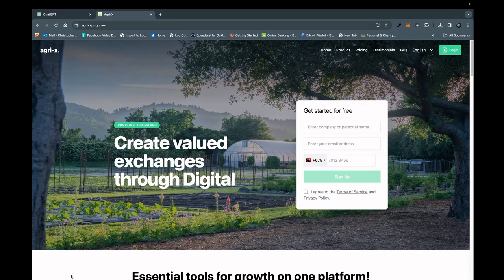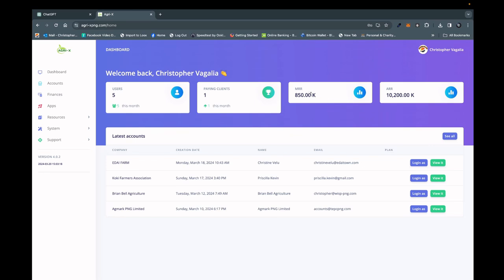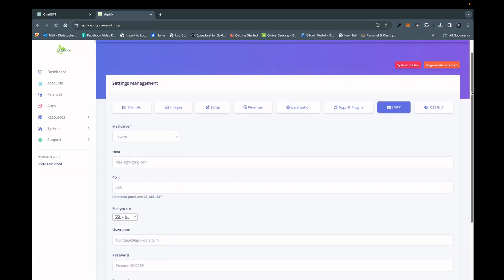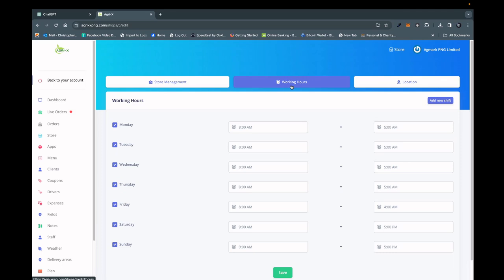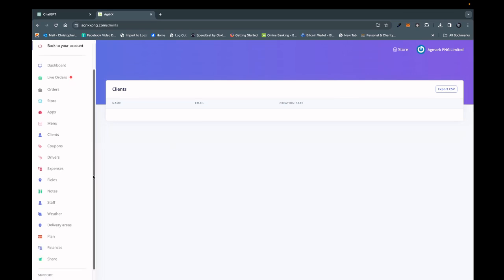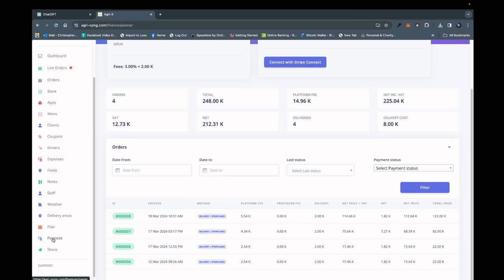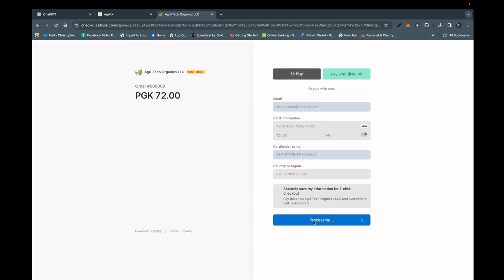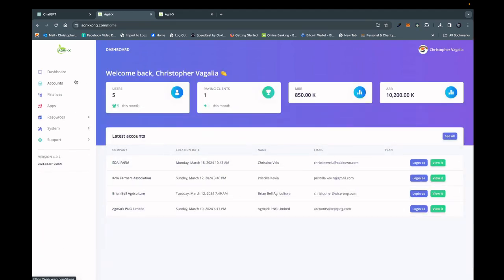Agri X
MVP of the Agri-X Agriculture Management System - Feature Video